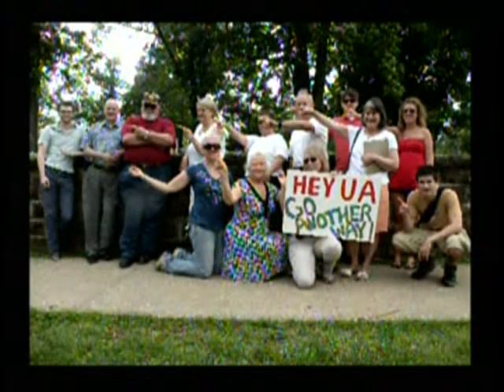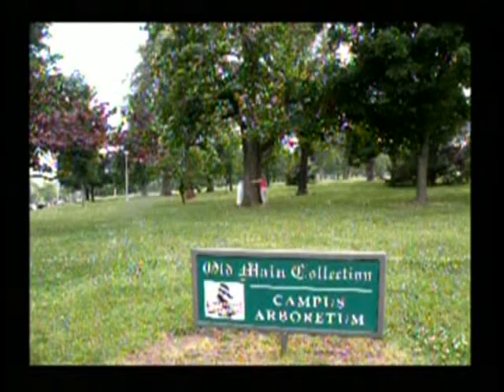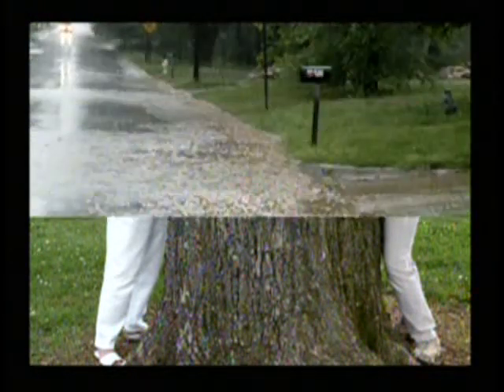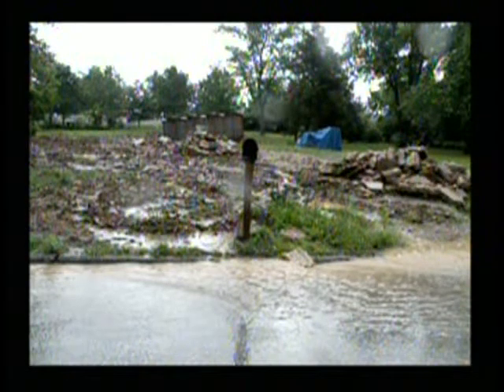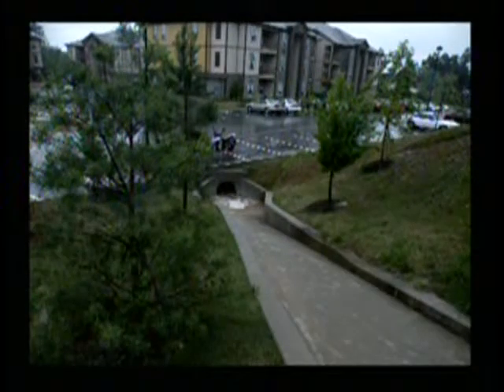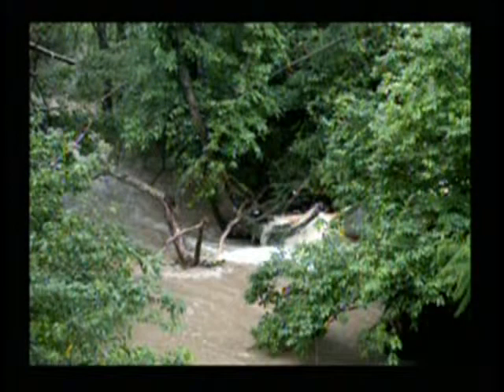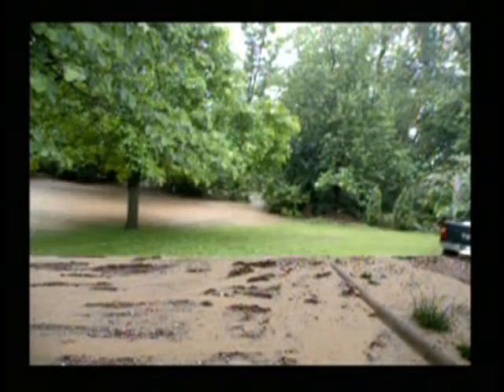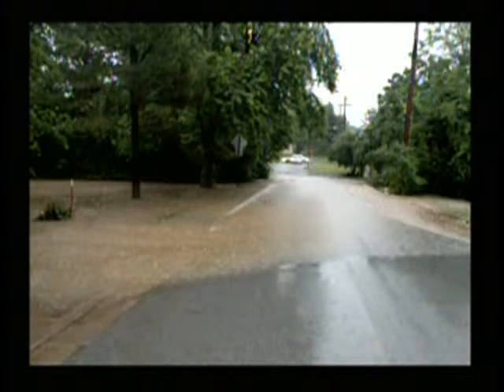Aubrey James Shepherd first of two takes OLD MAIN Lawn 23 May 2011.asf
Flooding in south Fayetteville plus protest of destruction of trees and lawn of Old Main on University of Arkansas campus. University planning to create construction road through the heart of the historic original campus, which includes a major campus arboretum.